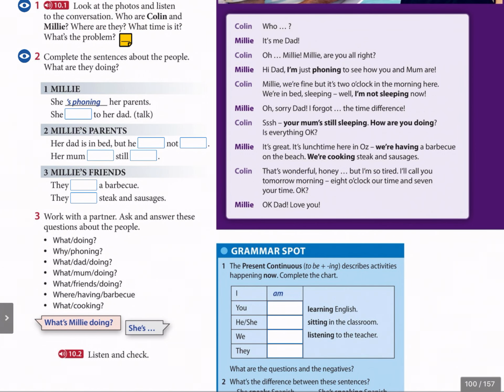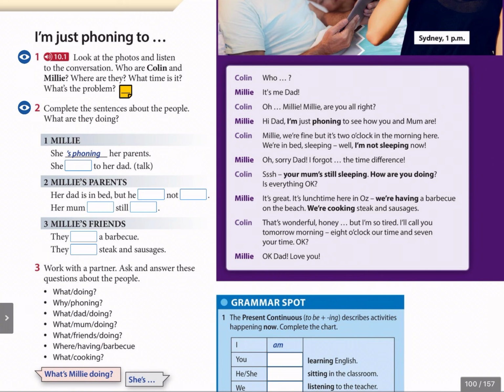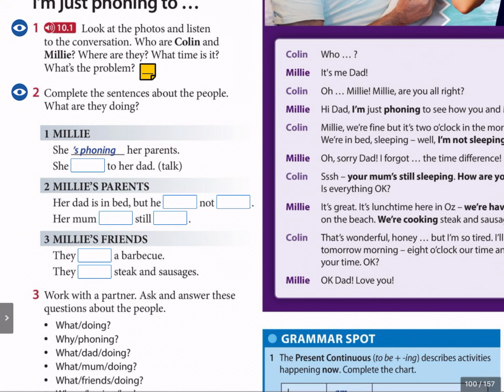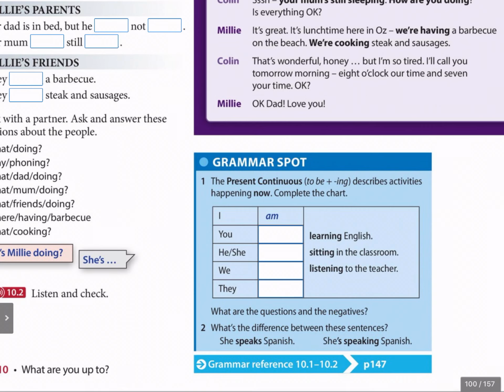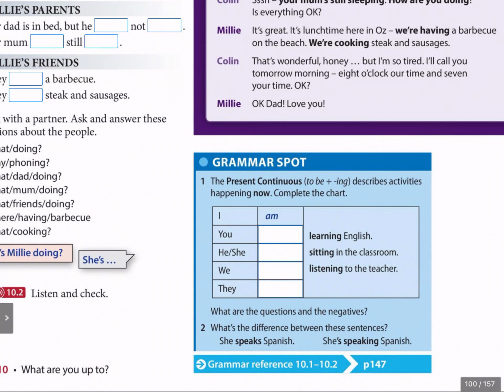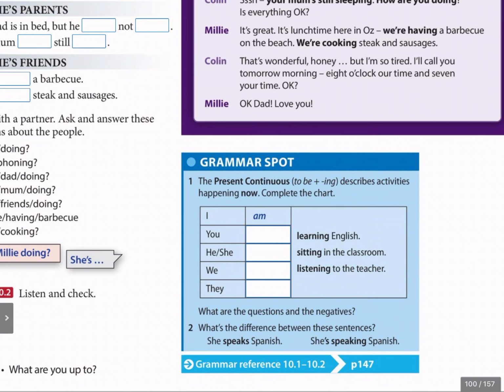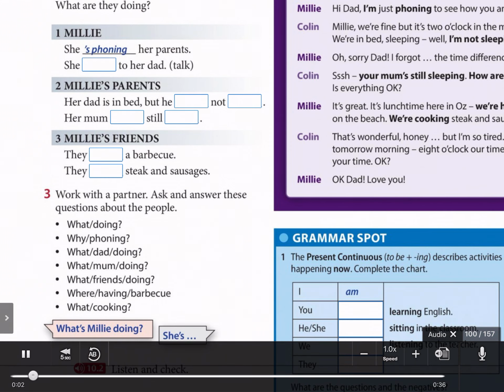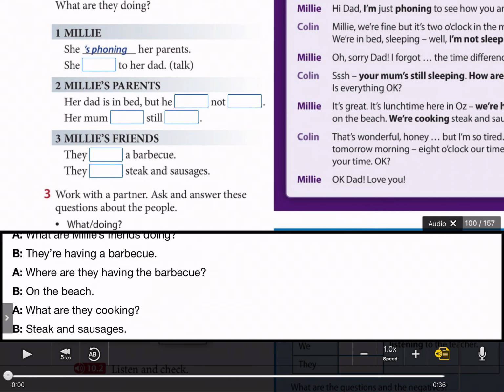Present Continuous part 2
CPIA Parma. Part 2 of present continuous description